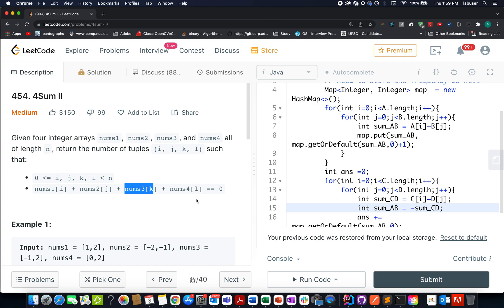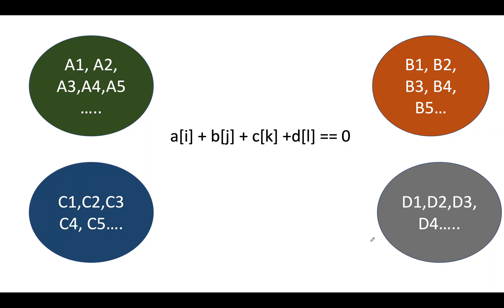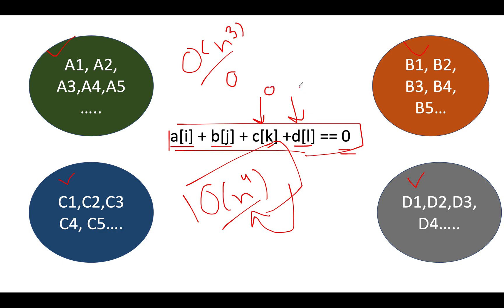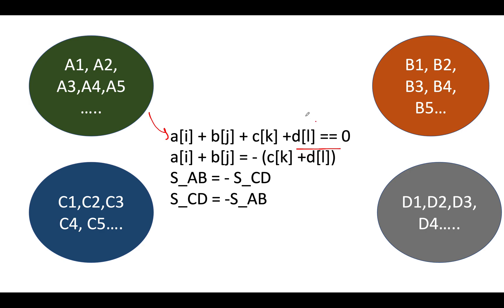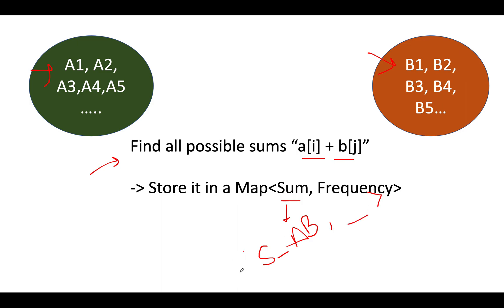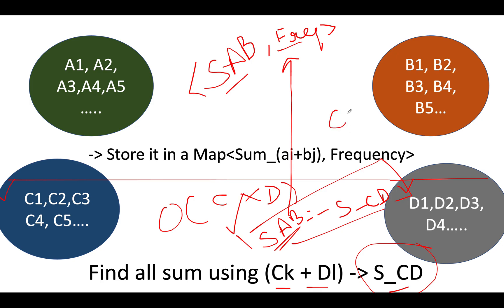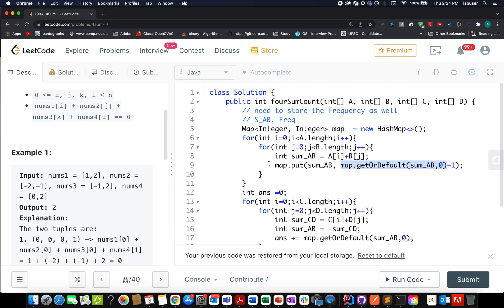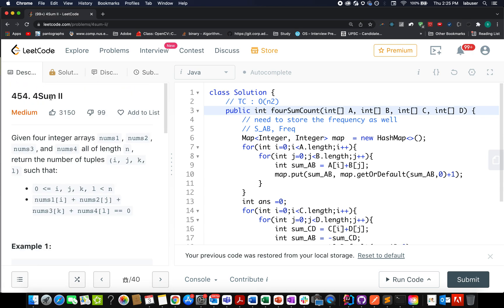4Sum II | Leetcode 454 | Live coding session 🔥🔥🔥 | 3 Approaches | o(n2) | O(n3) | O(n4)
Here is the solution to "4Sum II" leetcode question. Hope you have a great time going through it.

1) 0:00 Explaining the problem out loud
2) 1:10 Algorithm walkthrough
3) 2:00  Solution approach
4) 6:00 Coding